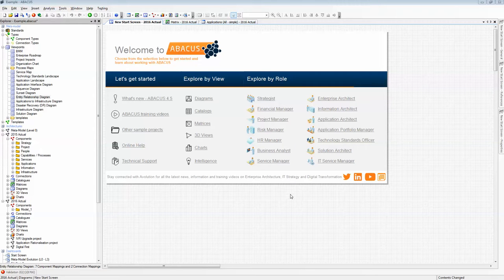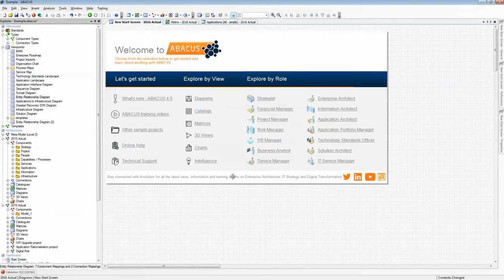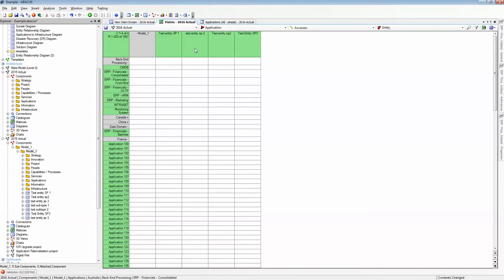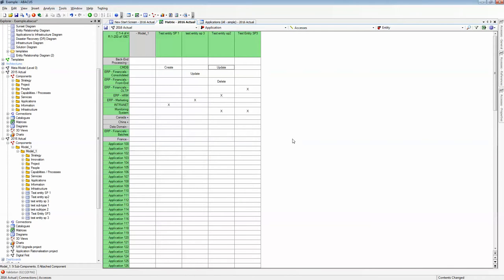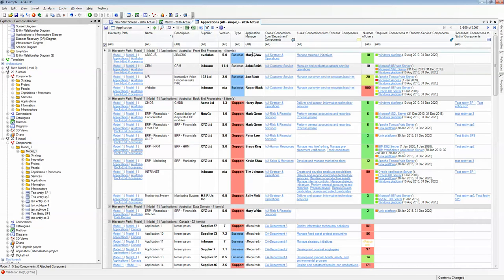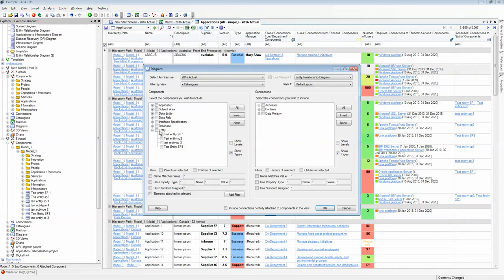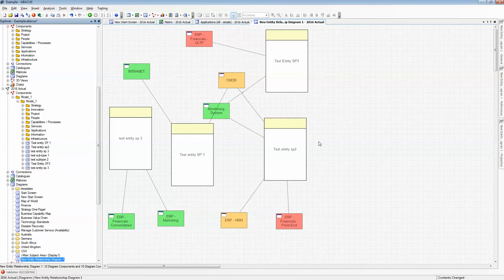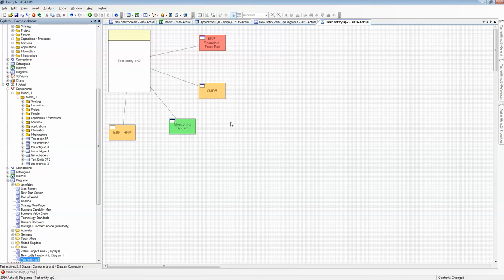ERwin Import - ABACUS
Como o tratamento do Erwin funciona no ABACUS